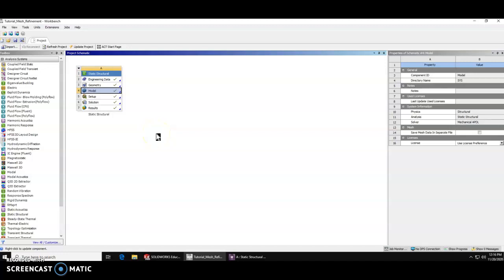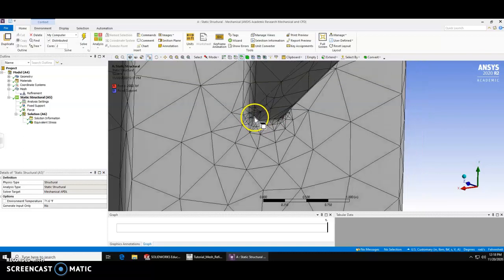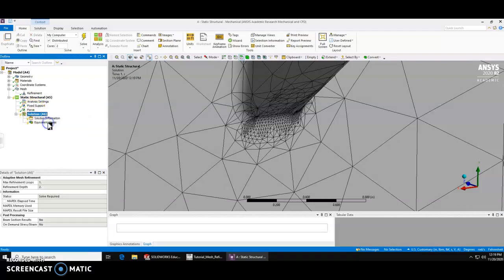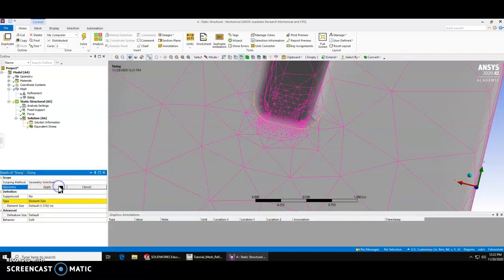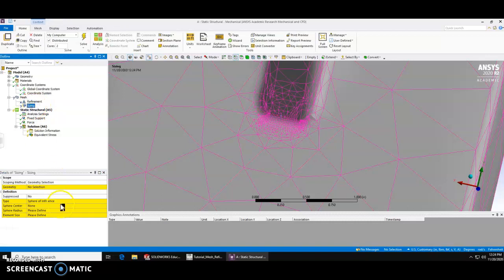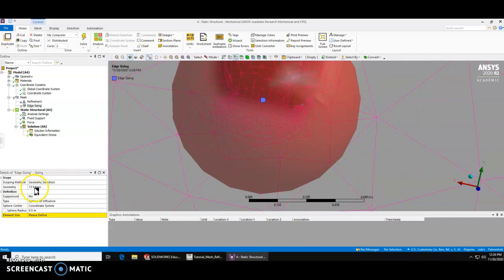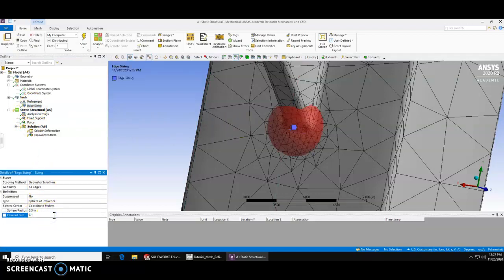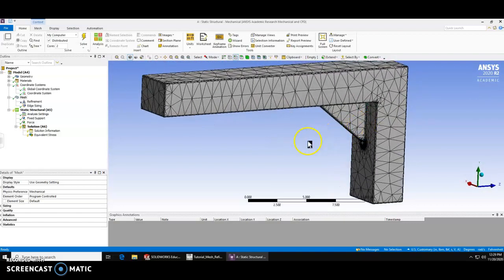ANSYS Mesh Refinement, Sphere of Influence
I give a peek into a mesh refinement method based on a sphere of influence. This tutorial was created using ANSYS 2020.